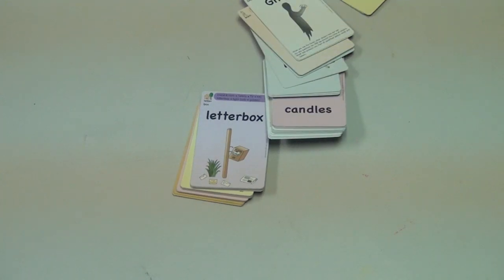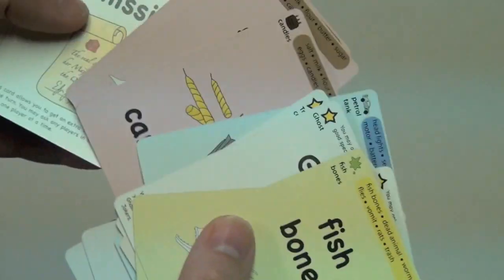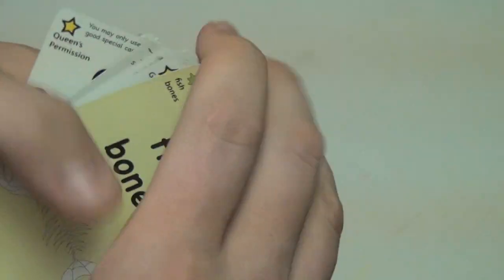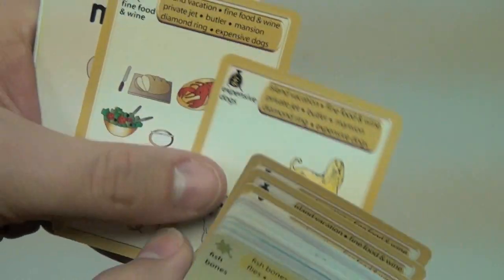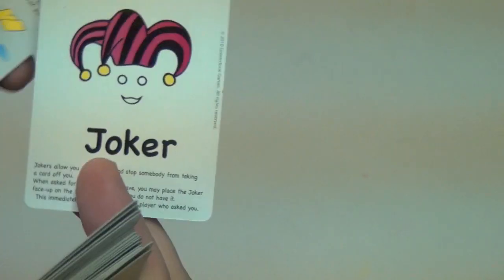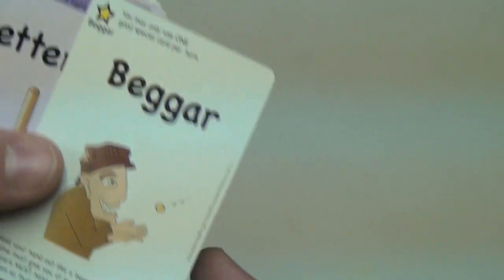Seven Review - with Tom Vasel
Tom Vasel reviews this Go Fish like game.

00:00 - Introduction
01:00 - Overview
04:22 - Final Thoughts